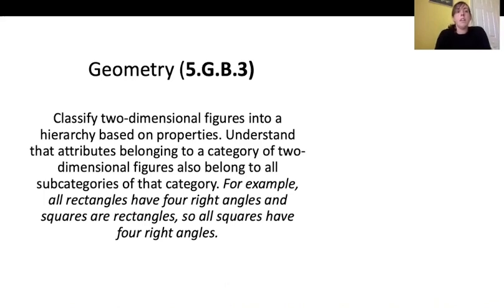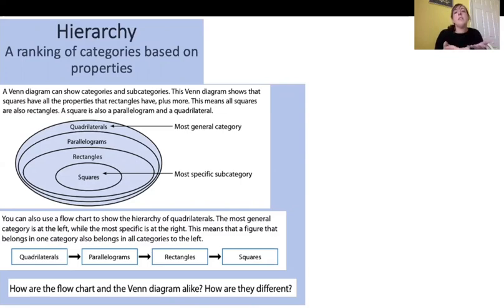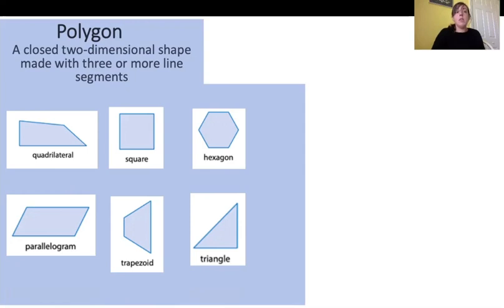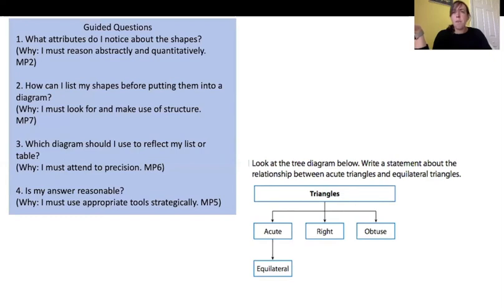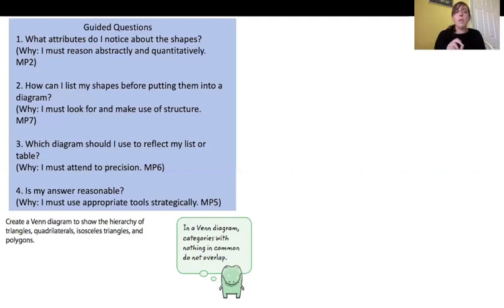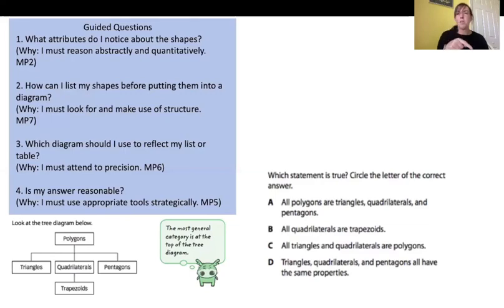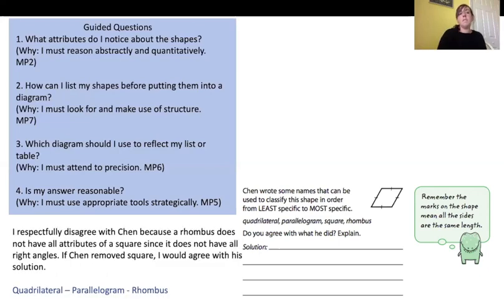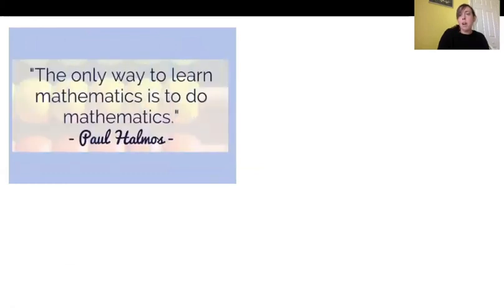KCS@home - Math - 5th - Activity 1